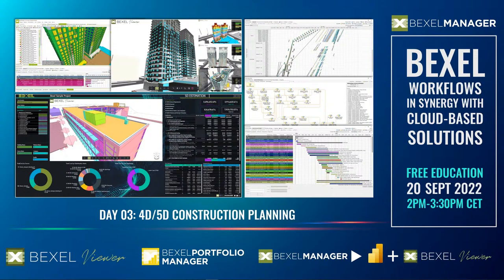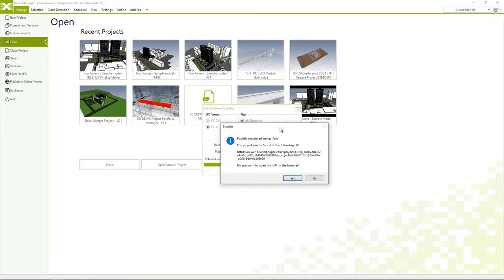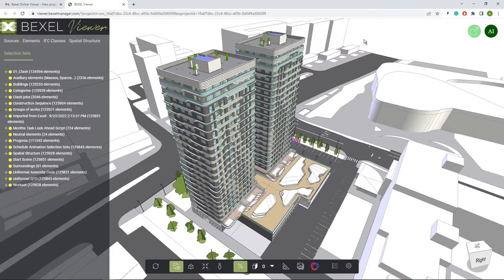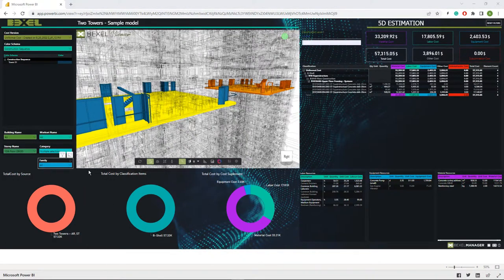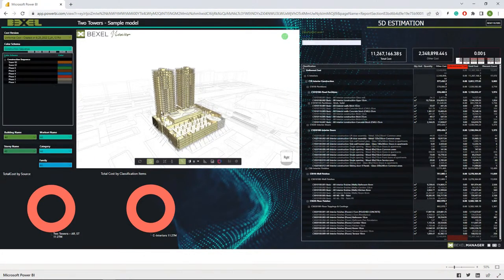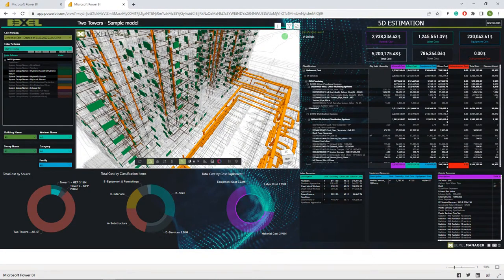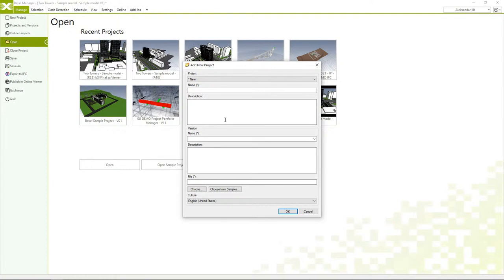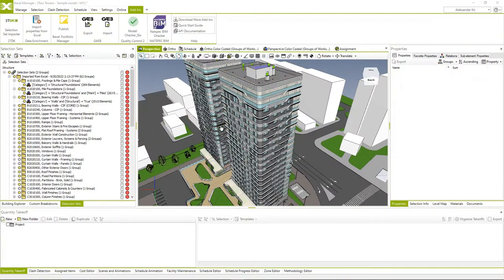BEXEL Manager & BEXEL Cloud solutions Day 03: 4D/5D Construction planning - 5D Cost estimation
Explore live and test Power bi + BEXEL viewer dashboards (choose one of the dashboards listed on the right side) on the Command Center